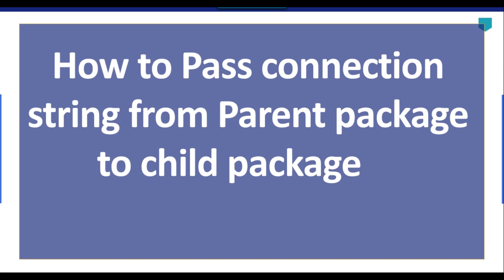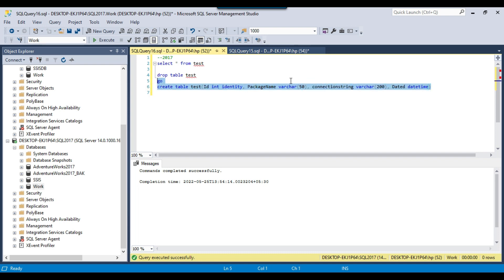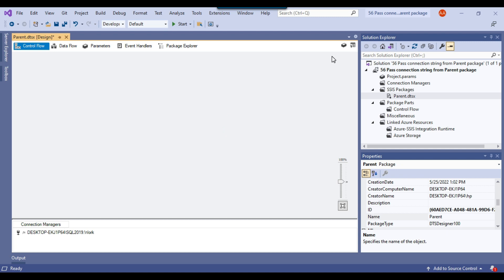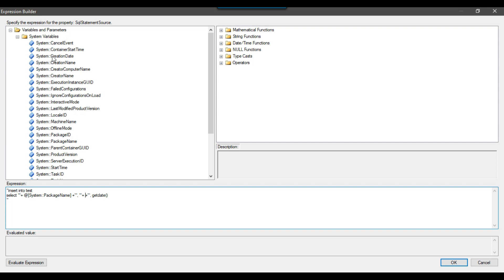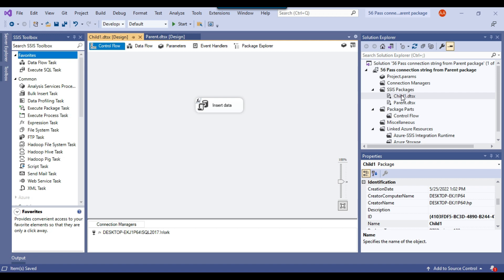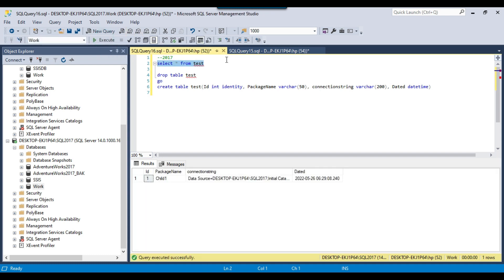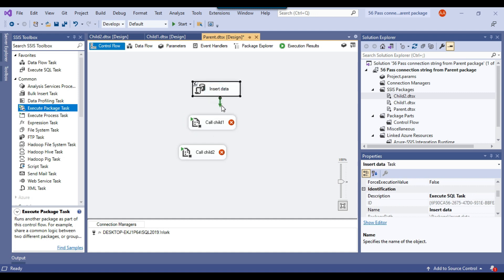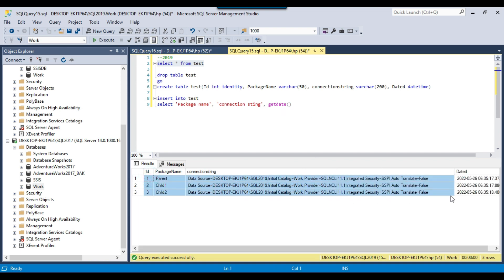56 Pass connection string from Parent package to child package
Pass connection string from Parent package to child package

How to pass connection strings in child package when calling
Pass SSIS Variable from Parent to Child Package - MS SQL Tips
SSIS Parent Child Package Configuration - Tutorial Gateway
SSIS Shared database connection strings between parent and
Passing connection string from parent to child packages
How to change the connection strings of a child package?

Happy Learning.